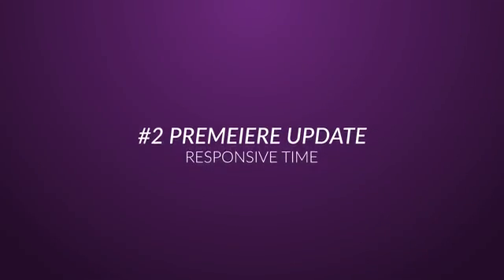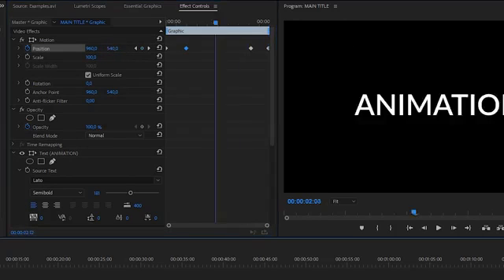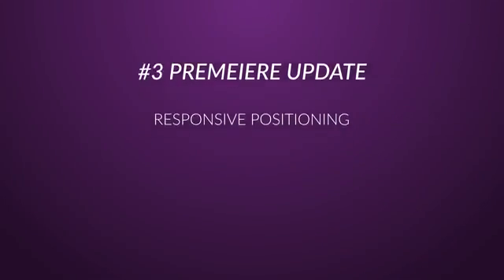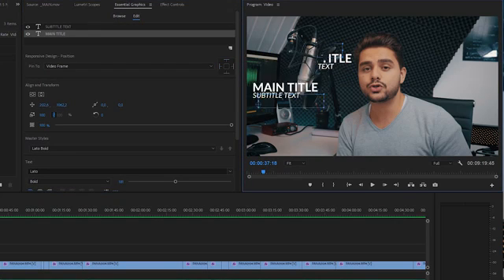Top 5 NEW Features in Adobe Premiere Pro CC 2018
@ Crazy guyz

Ignace Aleya

In this video I will go over my favorite adobe premiere pro cc 2018 updates (the new features released on 18 october 2017)
1. Opening multiple projects at a time
2. Responsive Positioning (binding/parenting layers to other layers)
3. Responsive Time for animations
4. Optimised Essential Graphics Workflow
5. No need for After Effects install with Essential Graphics created within after effects.

♦ Uploading:
Tuesday - Thursday - Sunday

♦ Basic Recording Gear:
- Panasonic GH4

Host & Creator
Ignace Aleya

Please Give your Feedback to Improve Our Work..♥♥

KAS BROTHERS ( Channel name - "Crazy Guyz

? IMPORTANT ?

CRAZY GUYZ
CRAZYGUYZ